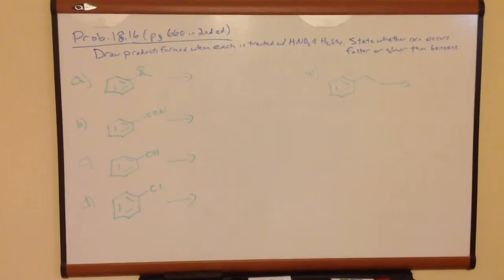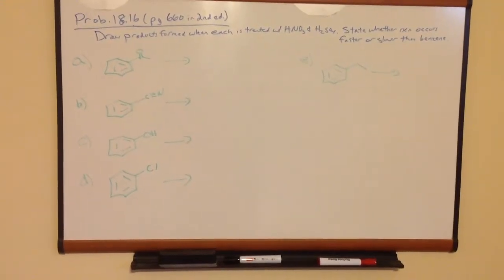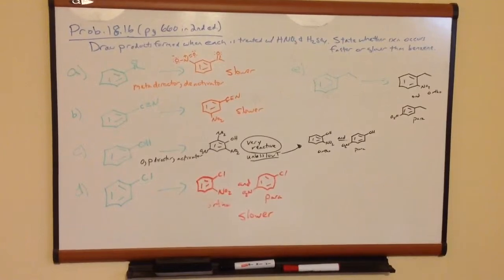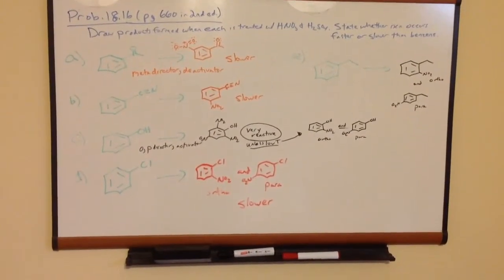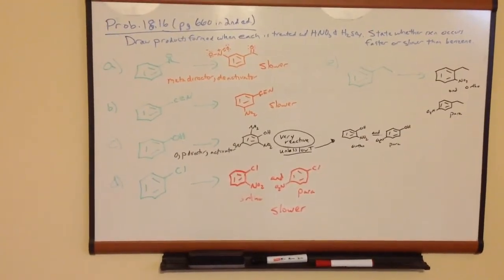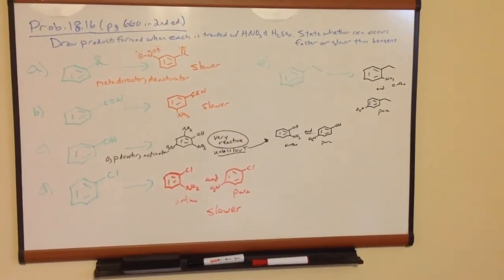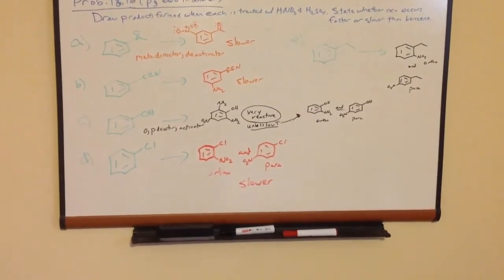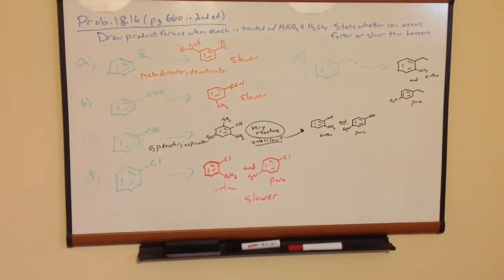CHE 342, February 18 update, part 1